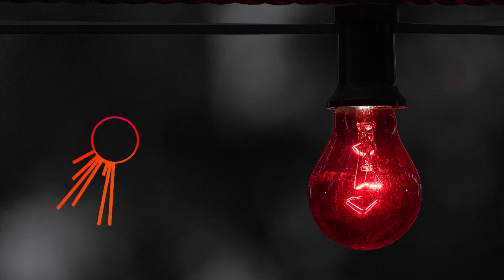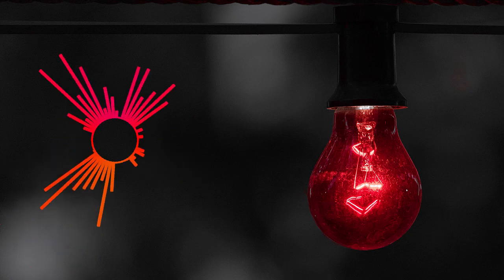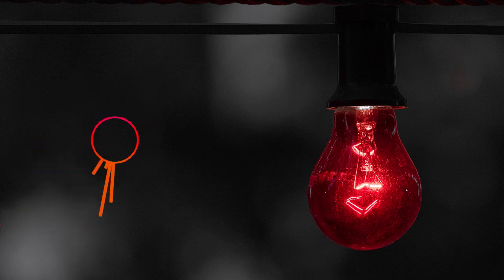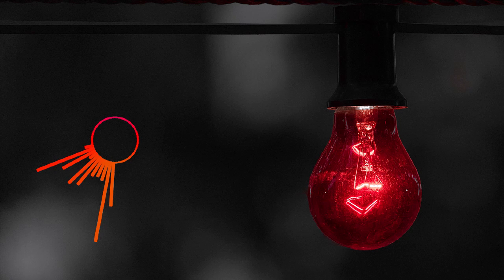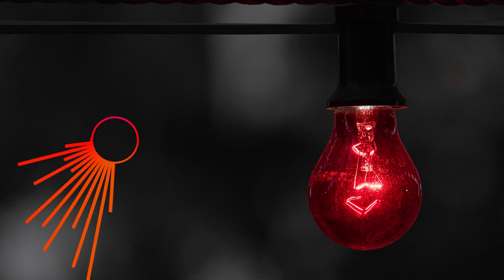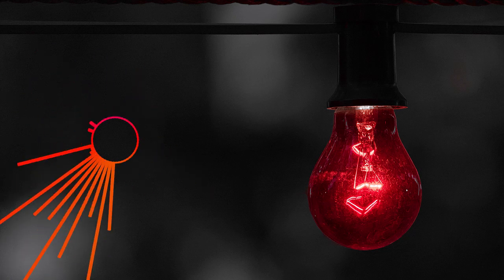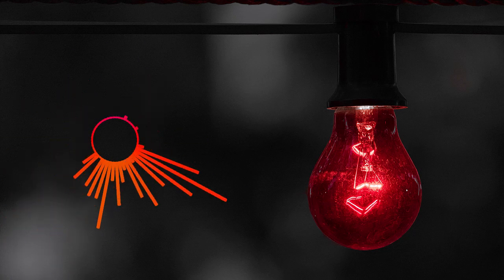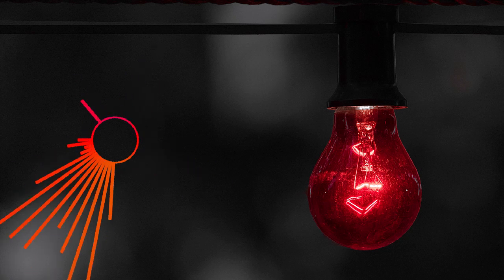CALT - 3. THE ELECTRICAL SYSTEM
🔌 Understanding Electrical Systems for Lighting | Apprentice Training Series ⚡
Welcome back to your lighting and electrical training series! In this lesson, we’re stepping back to explore the bigger picture: how lighting systems actually get their power — and what you, as a lighting technician or electrical apprentice, need to know to work with them safely and effectively.

💡 What You’ll Learn in This Video:

    What electricity really is (and how it flows)

    The basics of electrical systems and lighting circuits

    How generators, panels, and breakers deliver power to lighting

    The difference between conductors and insulators

    What a circuit is, and how it powers a light

    How to understand lighting load, current, voltage, and resistance

This isn’t just theory — this is knowledge you’ll use every day on the job site.

🔧 Whether you're fixing a lighting issue, planning a system, or installing new fixtures, you need to understand how electrical power moves from generation to illumination.

📘 Key Terms Covered:

    Electricity

    Circuit

    Conductor & Insulator

    Lighting Load

🚨 Why This Matters:
Every luminaire you install, every light you troubleshoot, and every system you inspect depends on safe and efficient electrical flow. Mastering the electrical fundamentals will make you a stronger, smarter, and safer technician.

🎯 Perfect For:

    Lighting apprentices

    Electrical trainees

    Trade school students

    DIYers looking to understand residential or commercial lighting systems

📚 Next Up in the Series:
We’ll dive deeper into calculating load sizes, choosing wire gauges, and reading circuit diagrams — all skills that will take your knowledge to the next level.

👍 Like this video if it helped clarify the basics.